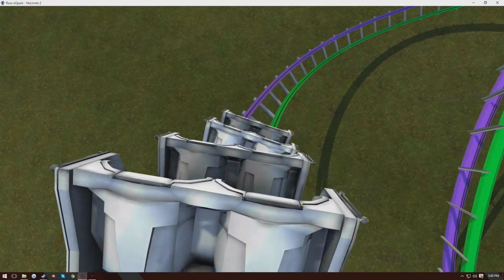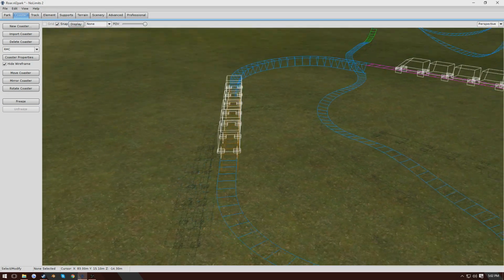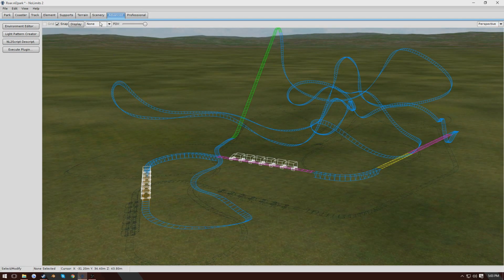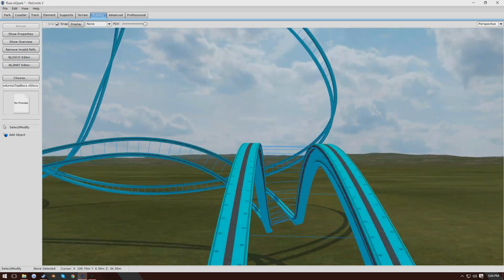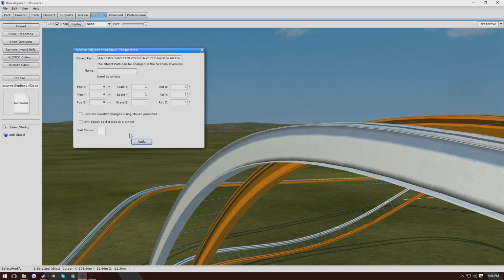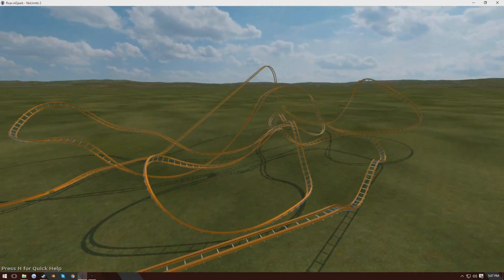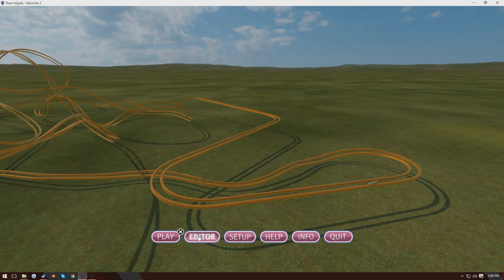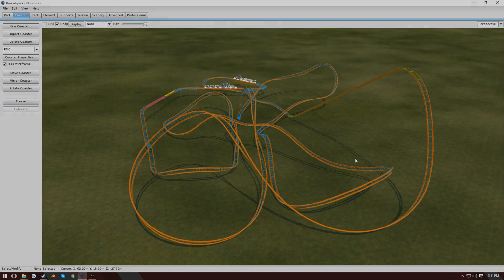Updated RMC Rails and Trains Tutorial \\ Nolimits 2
Hey guys! I finally updated my RMC rails and trains, hope you enjoy this tutorial!